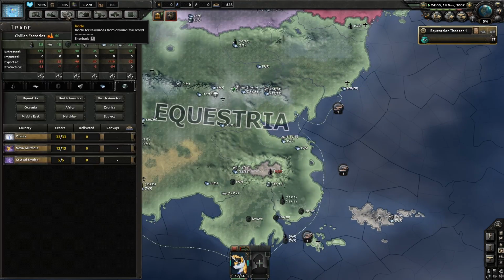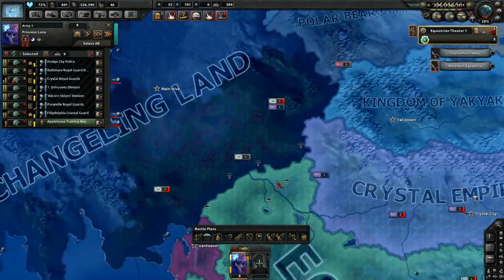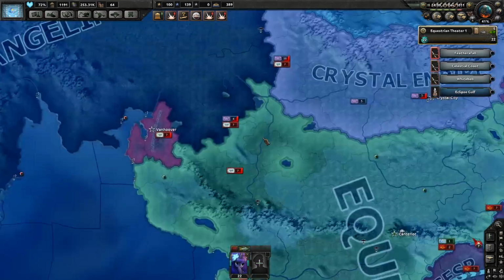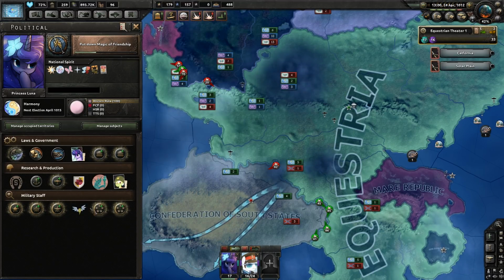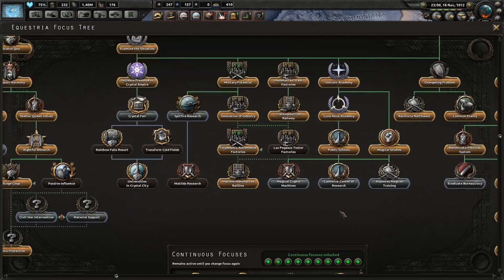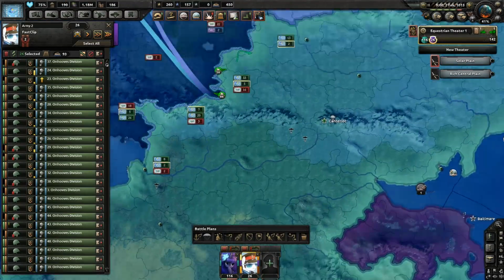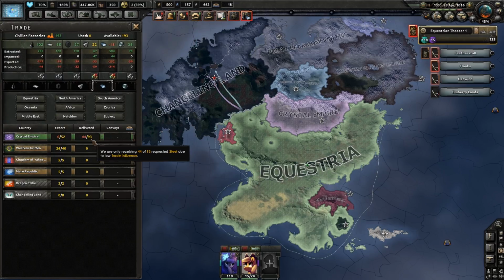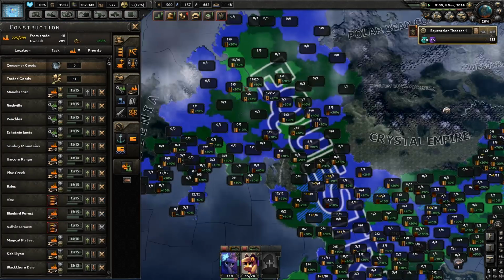MY LITTLE PONY IN HEARTS OF IRON 4 HOI4: Equestria at War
My Little Pony in Hearts of Iron 4 is finally here. Mods in Hearts of Iron 4 get more and more memey. This Hearts of Iron 4 gameplay video is all about Equestria destroying its enemies!. My Little Pony Mod in HOI4 will certainly make things more interesting